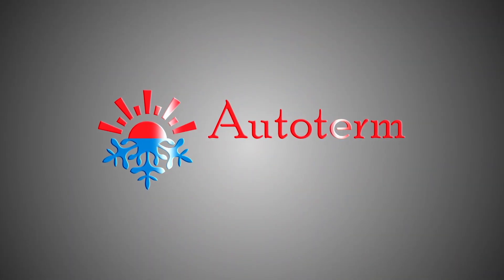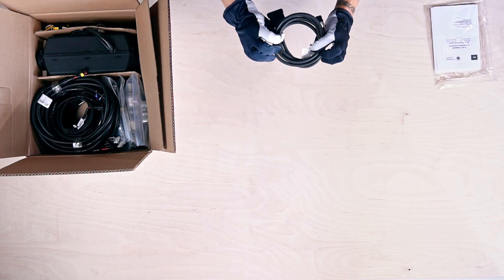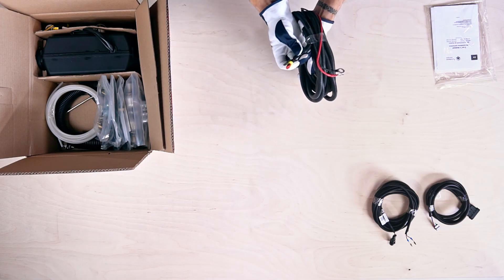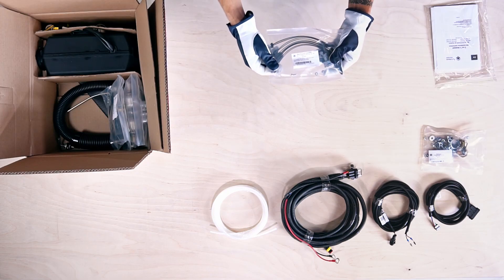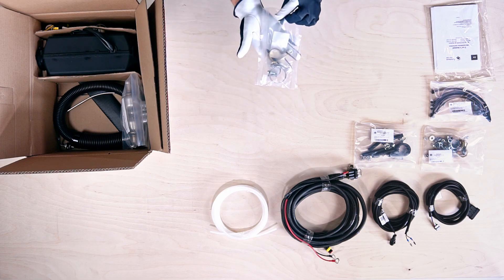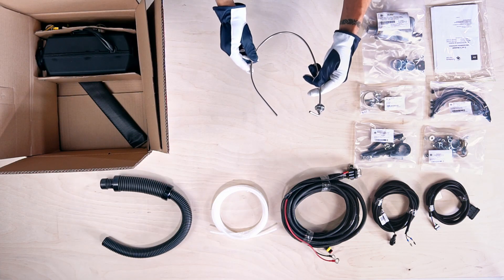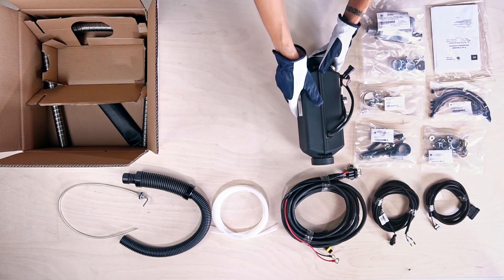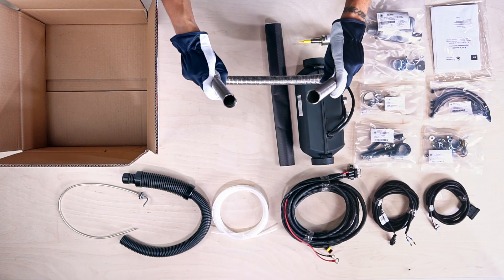Unboxing a 2kW Autoterm Russian diesel heater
Unboxing of the 2kW Autoterm diesel heater from Russia